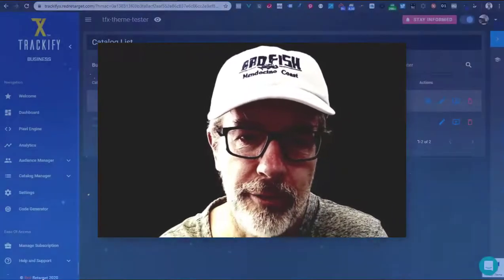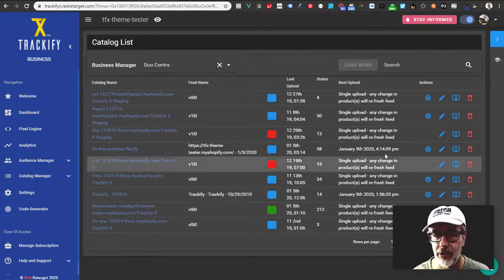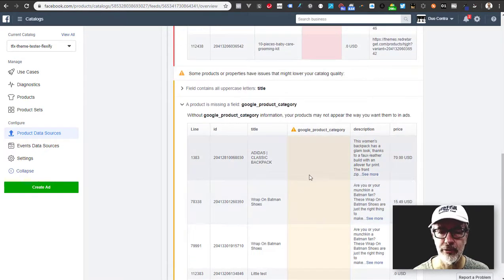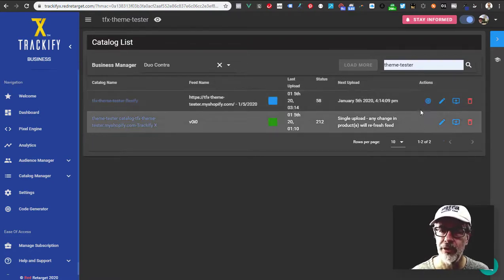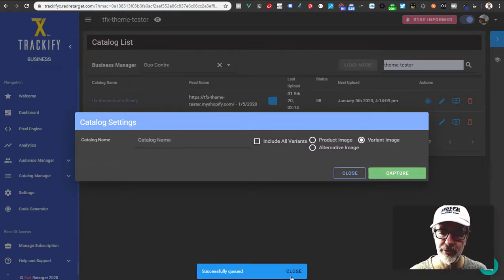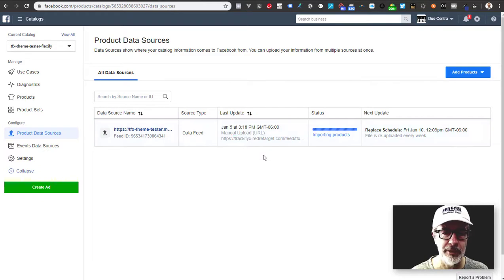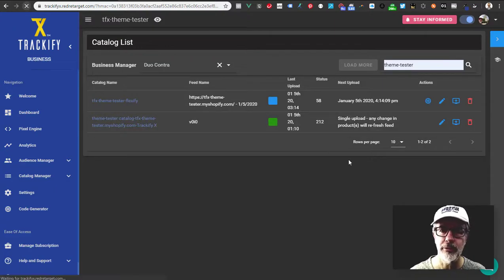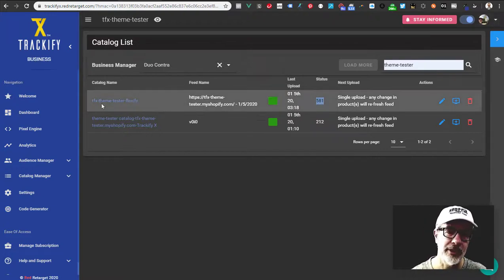TFX2020 catalog capture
Learn how to capture an existing catalog into TrackifyX so you can let Trackify manage the catalog feed and all updates.